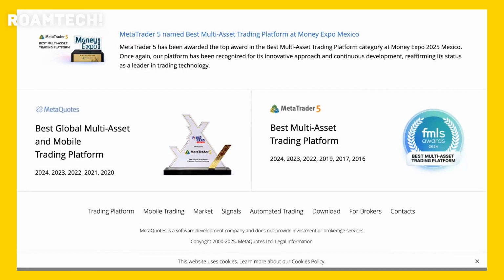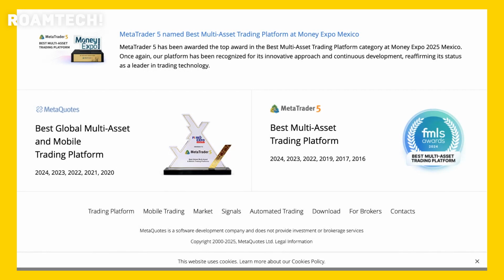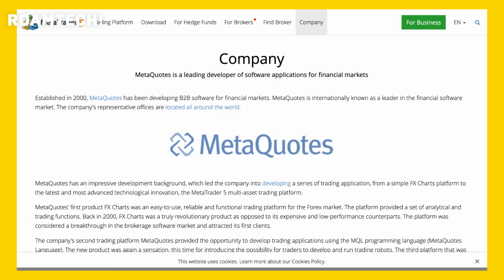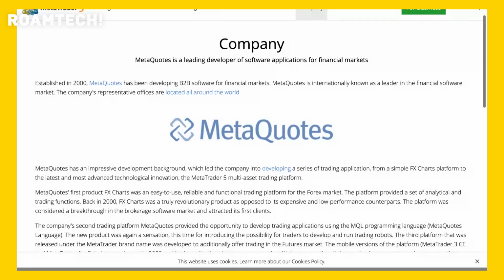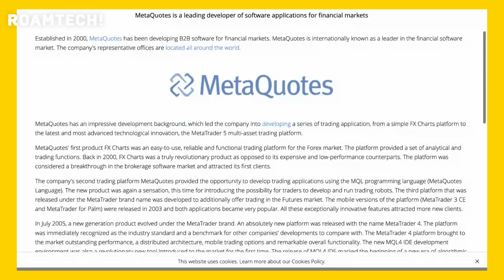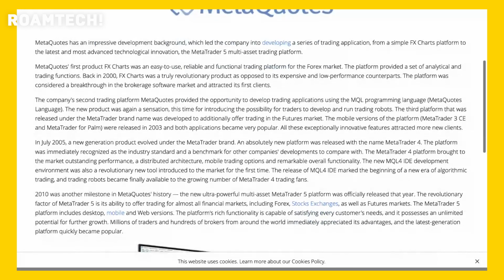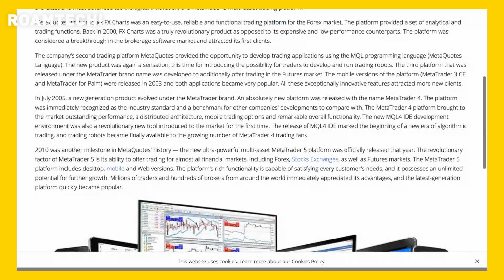MetaTrader 5 MT5 Platform Review | My Usage Experience